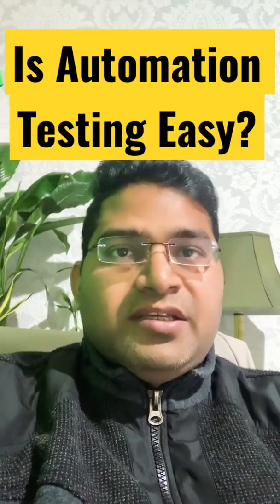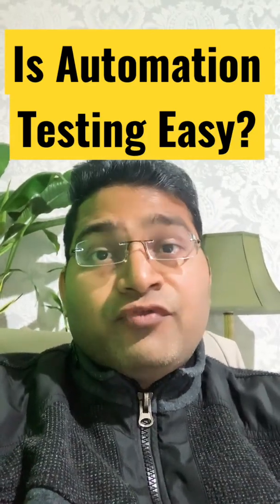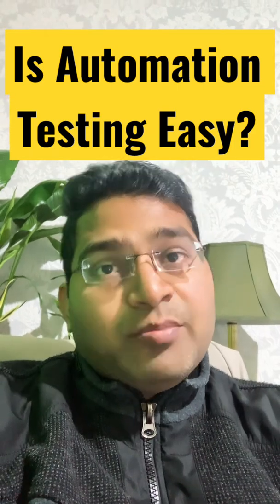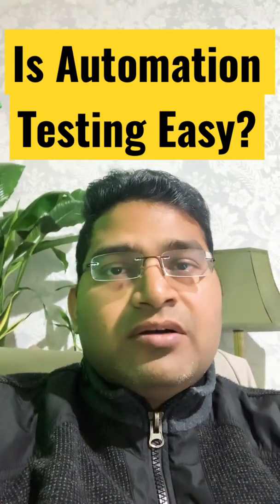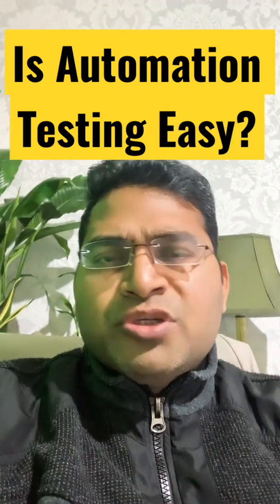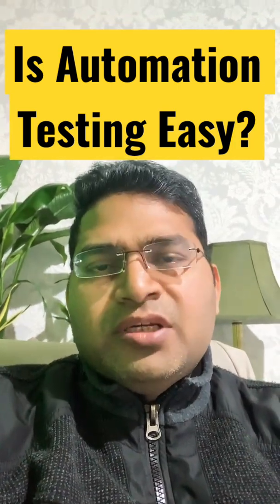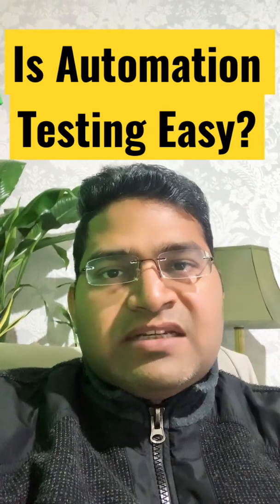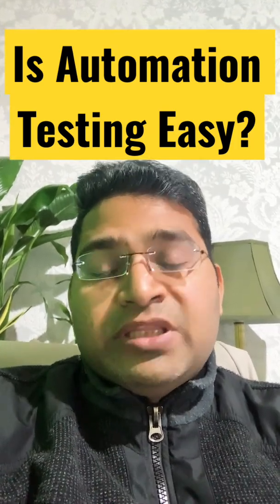Is Automation Testing Easy?